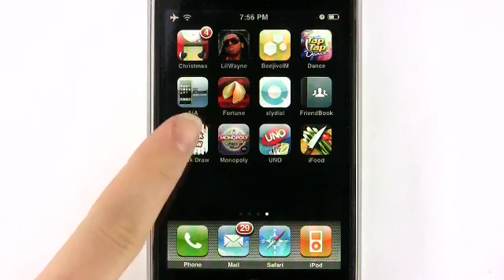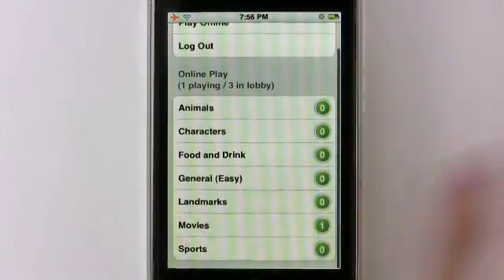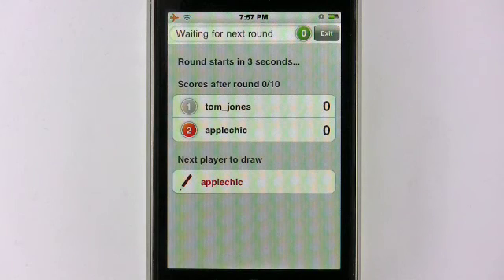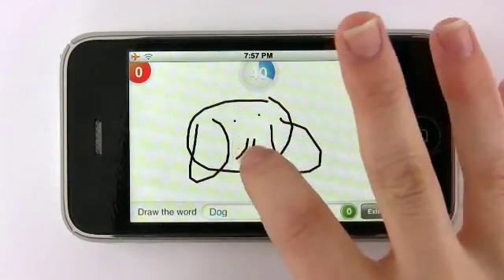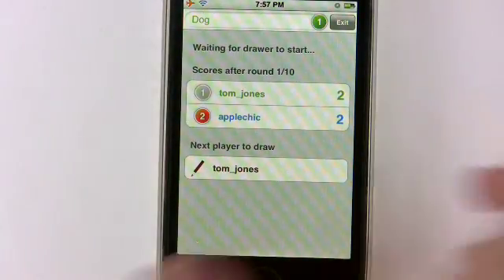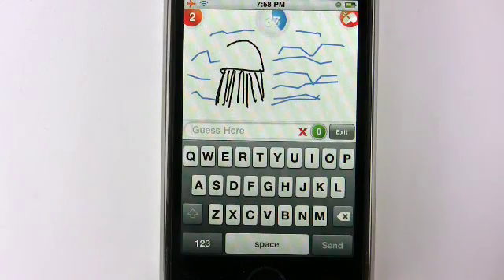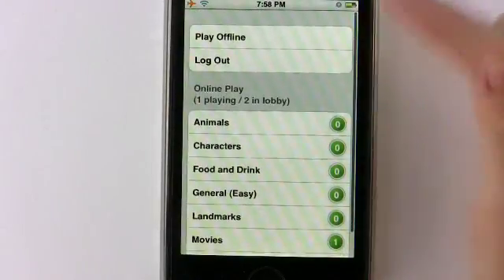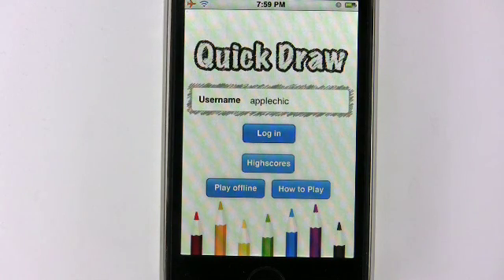First Look - Quick Draw (iPhone Application)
- Our first look at Quick Draw by Swipe Interactive. Quick Draw is a Pictionary-like game that allows iPhone users to play each other online using the iPhone's WiFi / cellular networks.